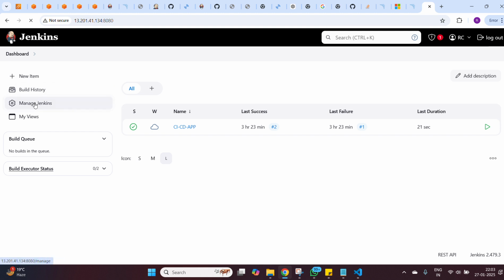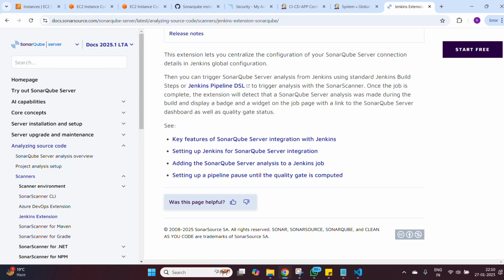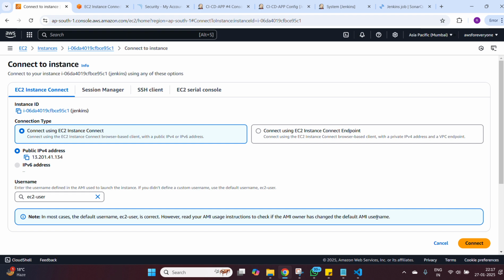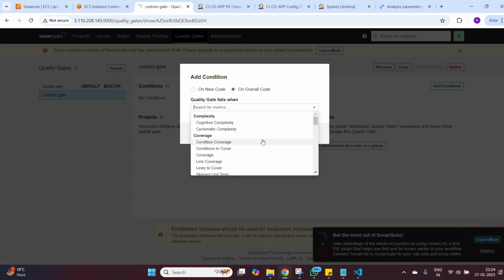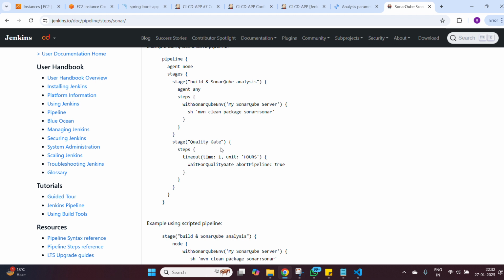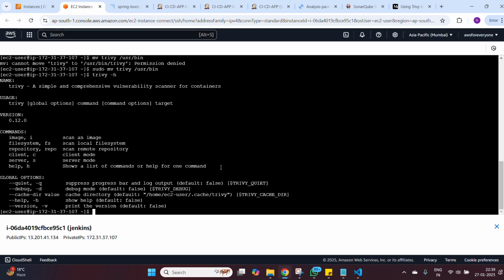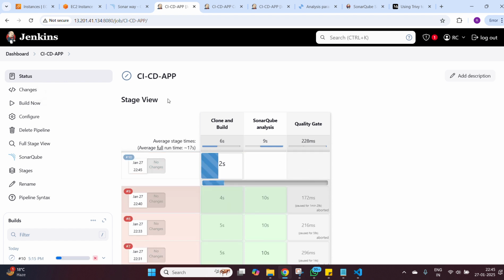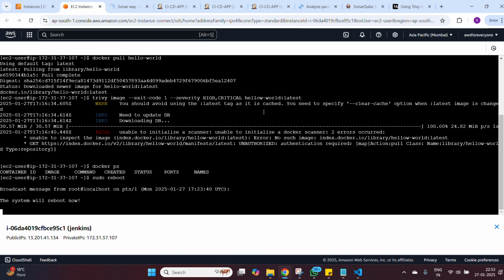Jenkins-Static Code Analysis Continue.....